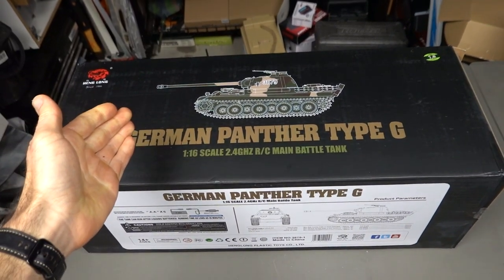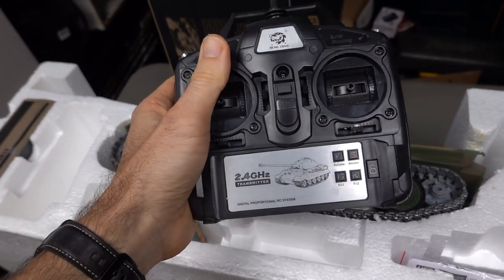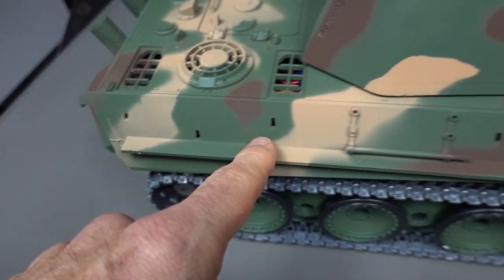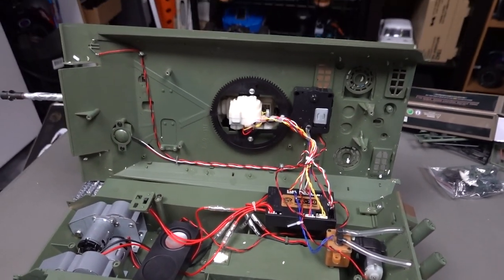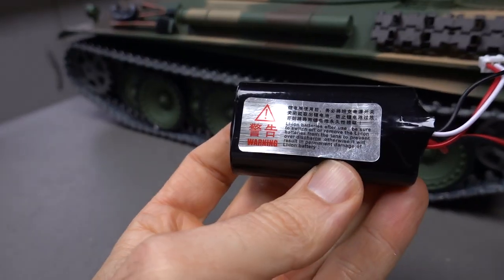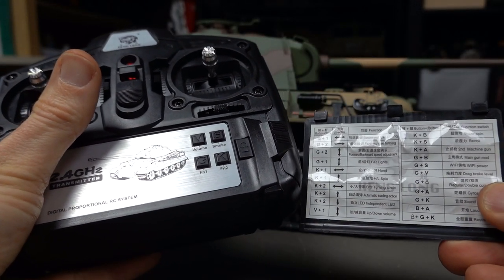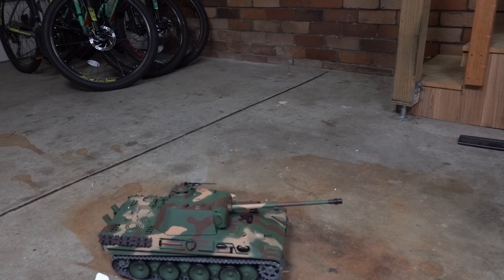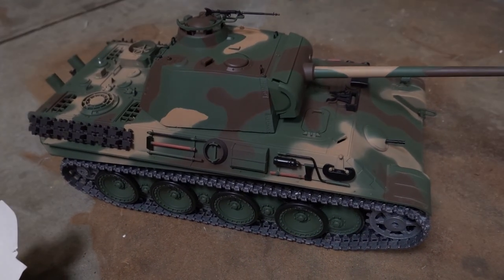WORKING BB GUN ON A RC TANK!